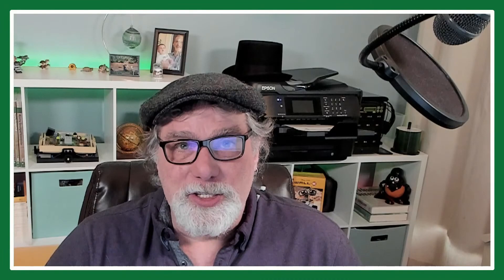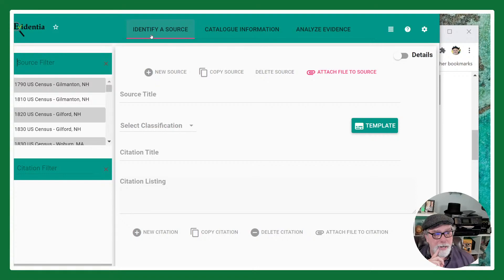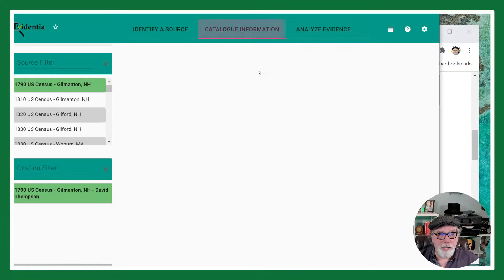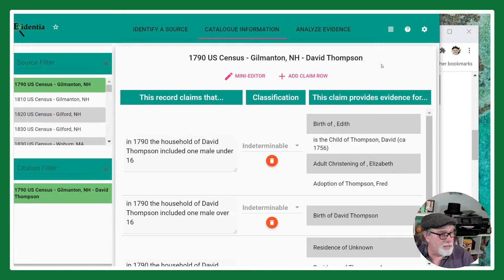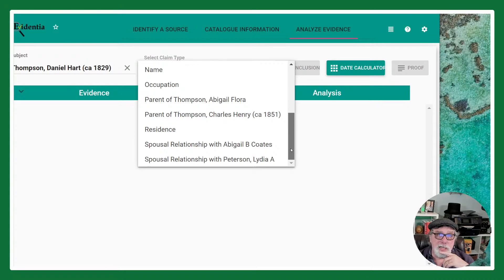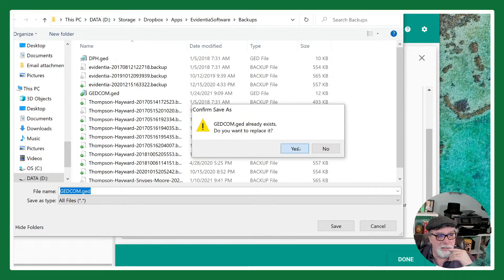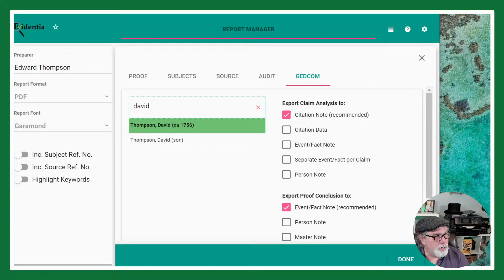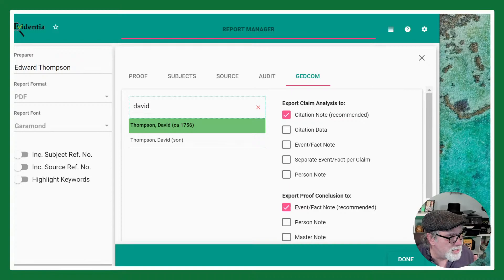Where Do I Start with Evidentia? Can I Export a GEDCOM?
In this episode I answer 2 questions - "Where do I start?" and "Can I export a GEDCOM?"

I provide a brief tour of Evidentia starting up.  Then I show how to Export a GEDCOM and merge it into my RootsMagic database!

Evidentia Answers provides answers to YOUR questions. Edward Thompson will show you, not tell you, how to accomplish those tasks you find...challenging.